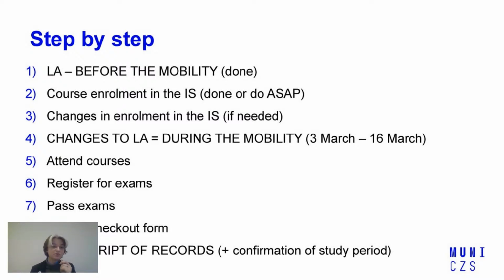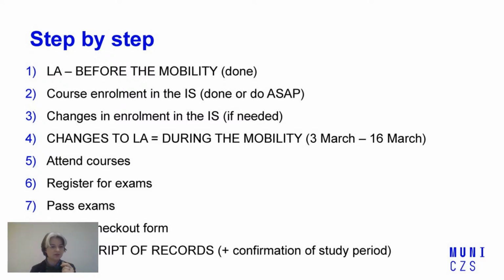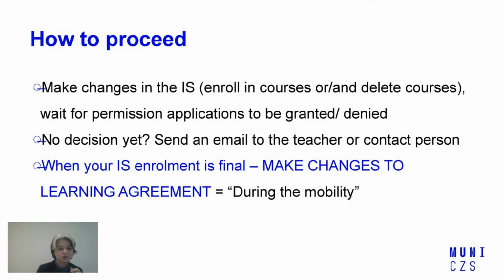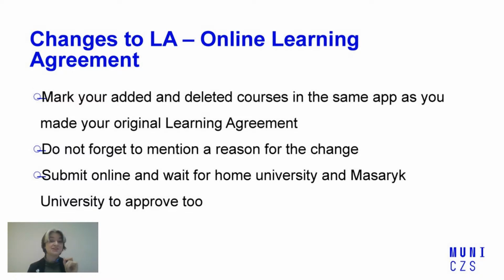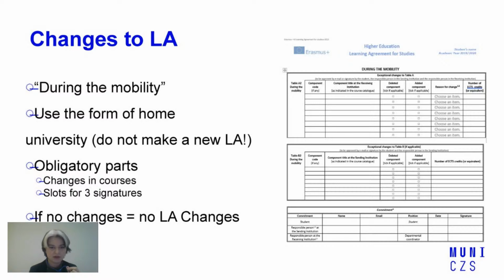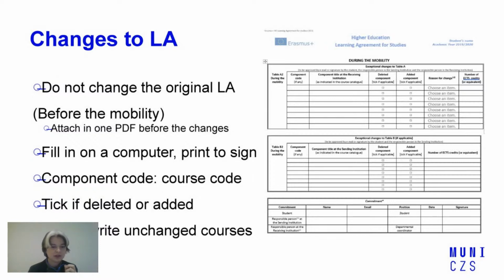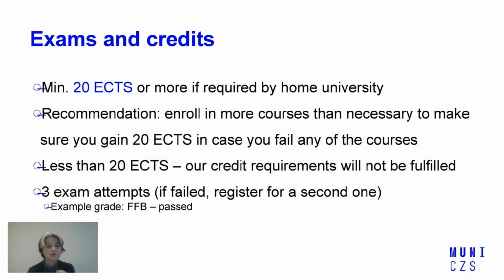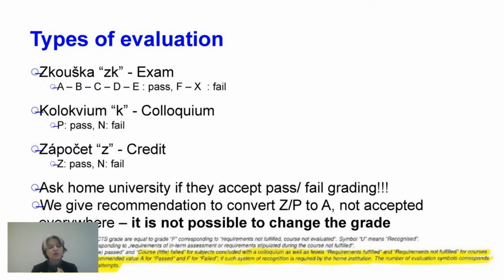Learning Agreement Online Seminar